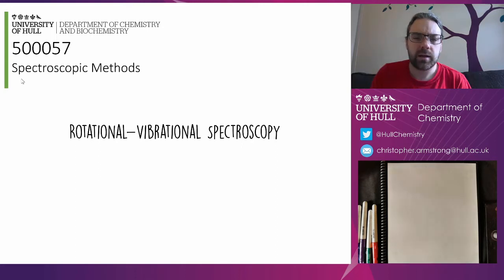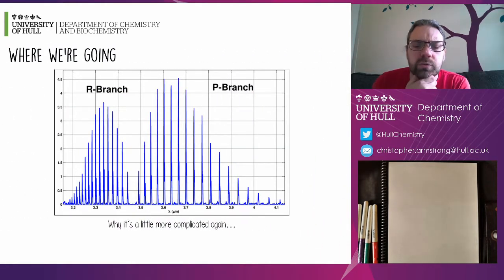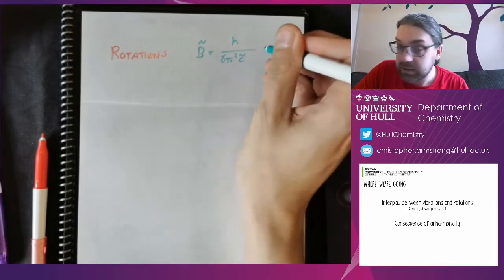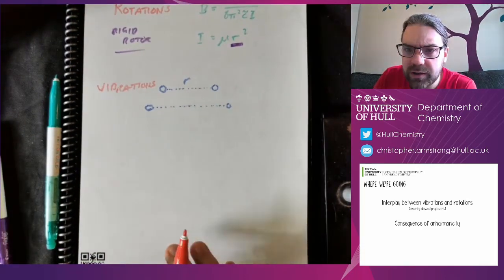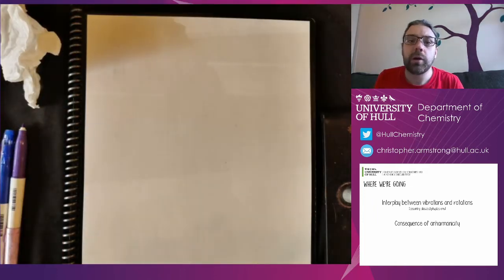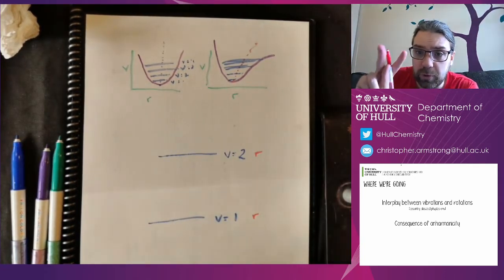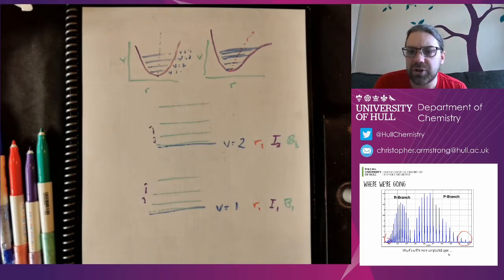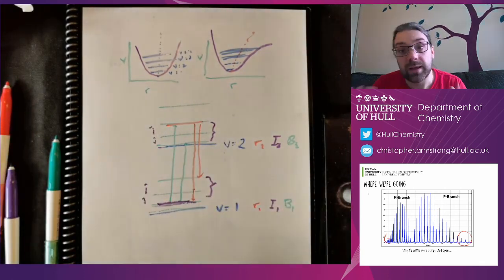Rotational Vibrational Spectroscopy Part 2 | Physical Spectroscopy 10